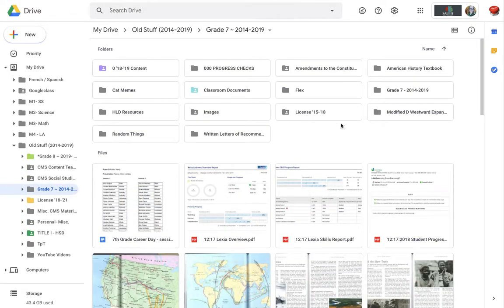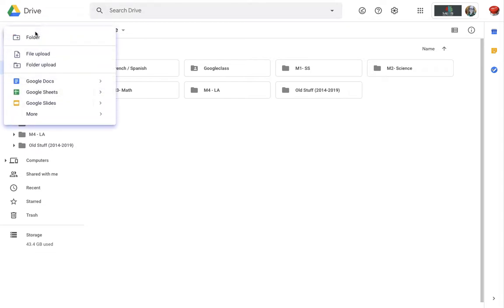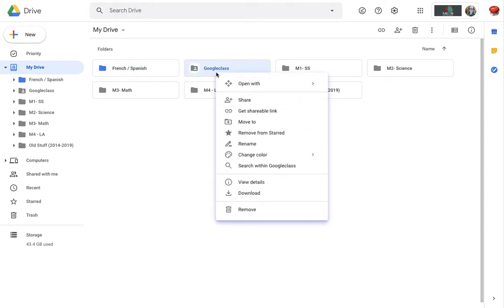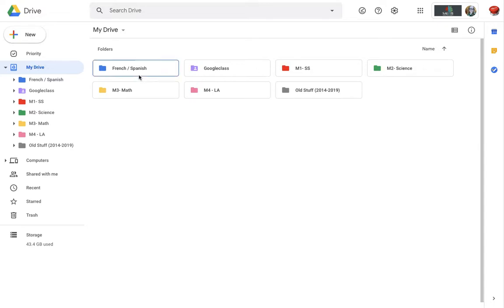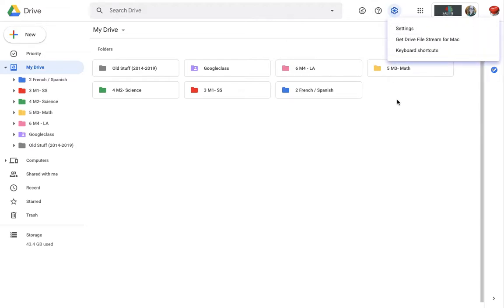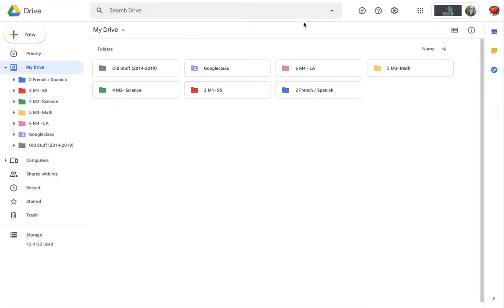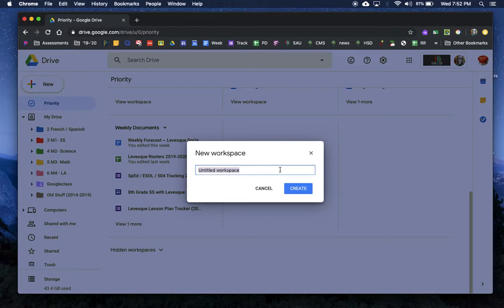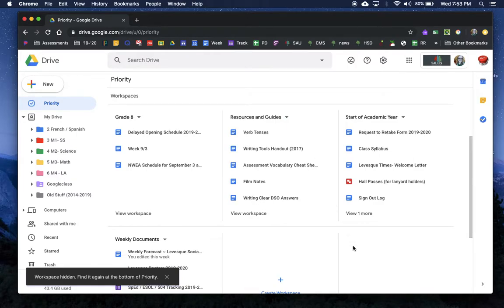Organizing Google Drive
A brief(ish) tutorial to explain options for Organizing GoogleDrive and keeping your materials in easy-to-find places.

This does not cover all the options GoogleDrive provides to help you stay organized, but I helps you discover ways to make Drive work best for you and your organizational needs!